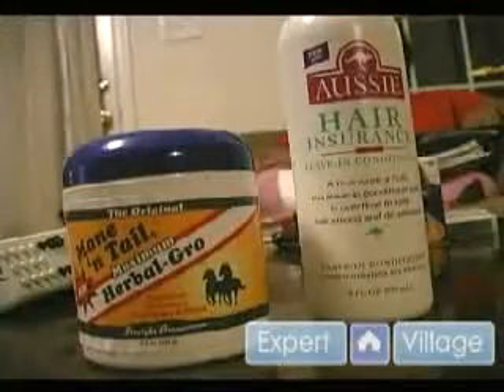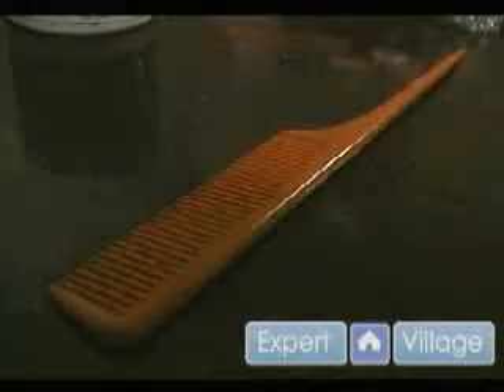How to Create Basic Cornrows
How to Create Basic Cornrows. Part of the series: How to Braid Cornrows. Learn how to create basic cornrows, a classic black hair style with braids, with expert cornrow tips in this free hair styling video clip.